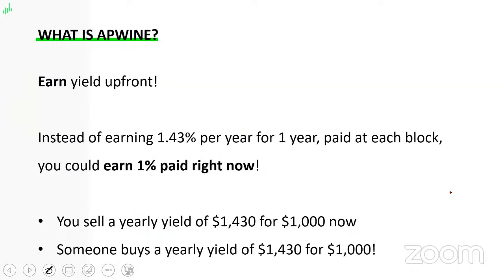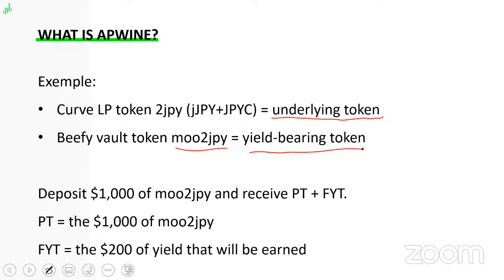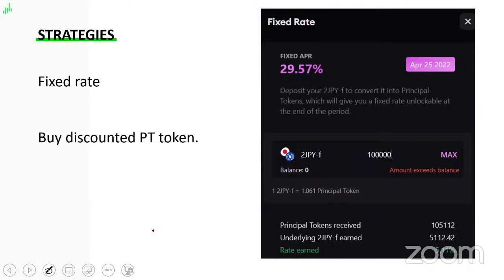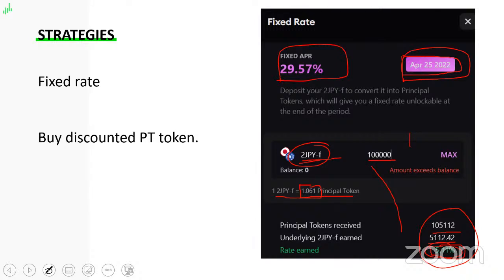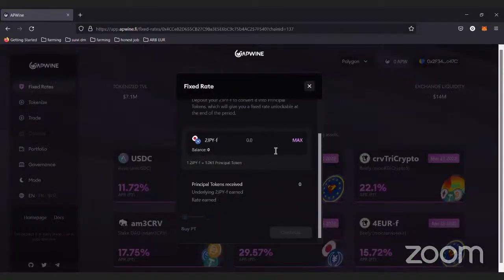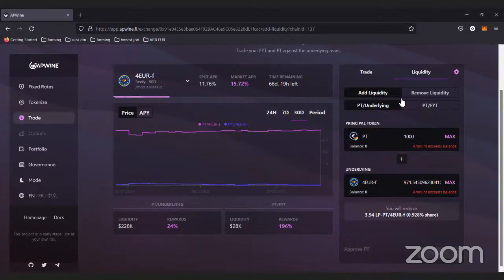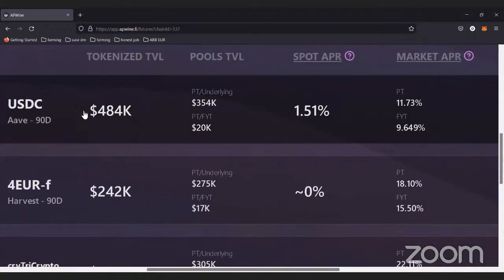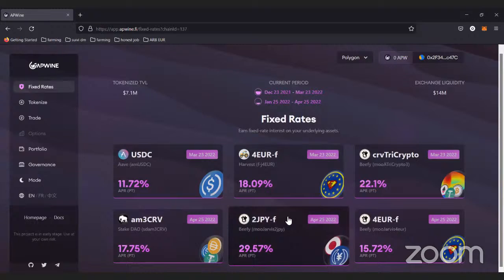Understading APWine x Jarvis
Last month, APWine added our 4eur and 2jpy pools to their new cohort.

APWine is a protocol to tokenize future yield in order to buy or to sell it. To do such, it relies on a few mechanisms that enable a lot of opportunities. In this live, we will explain to you how to use the protocol and the different approaches you can use.